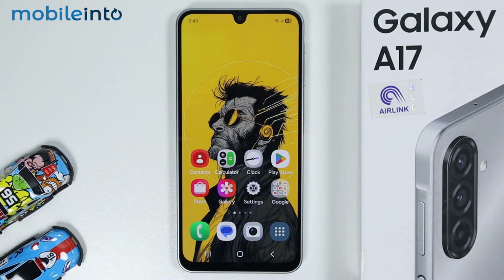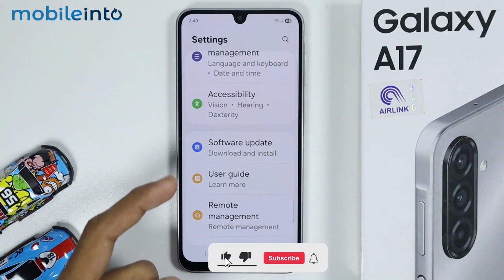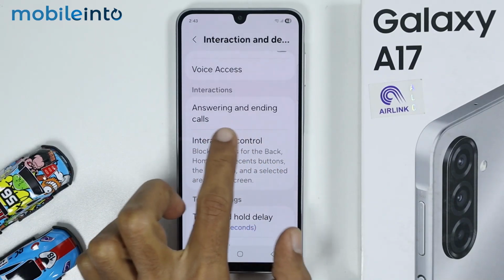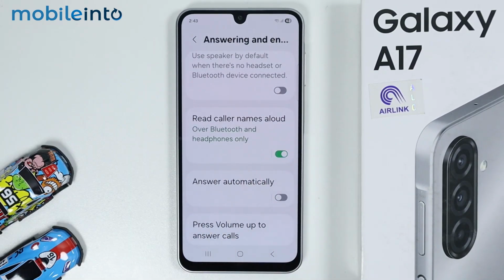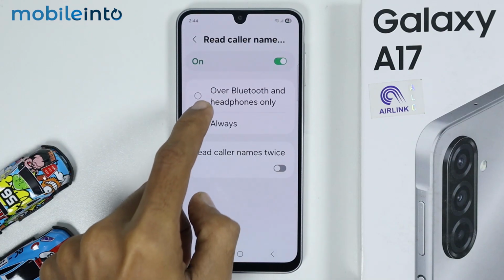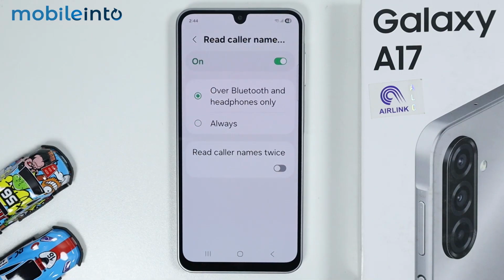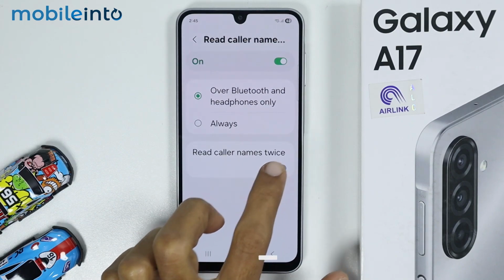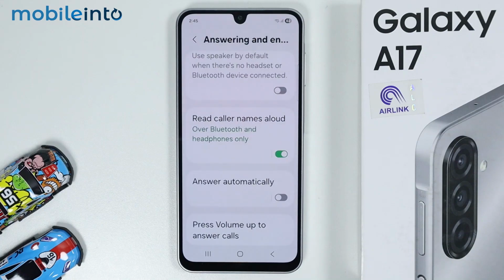Samsung A17: Announce Caller ID - Read Caller Name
In this video, we will learn how to announce caller's name on samsung A17. If you want to enable read caller name or find caller settings on samsung a17, follow these steps.